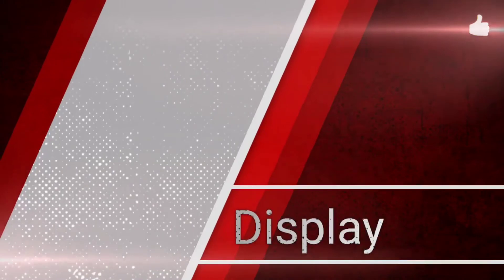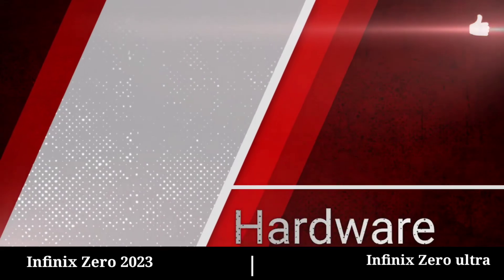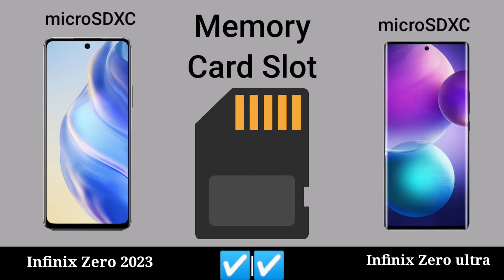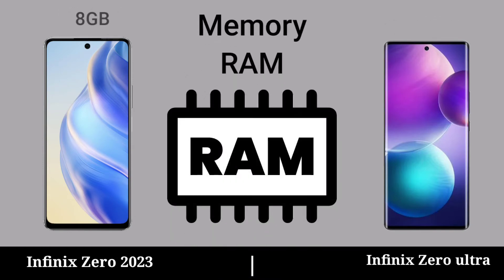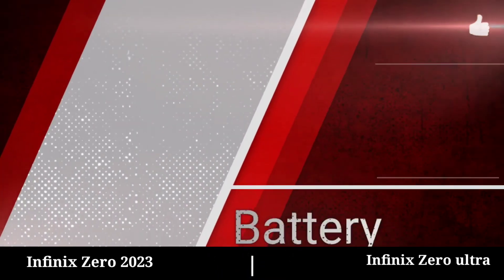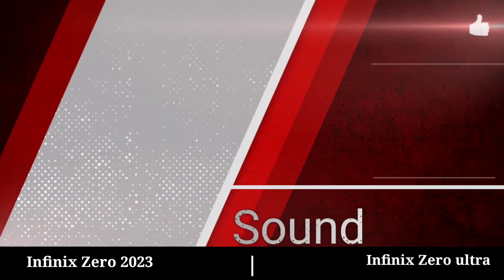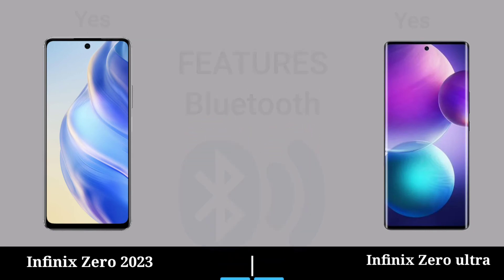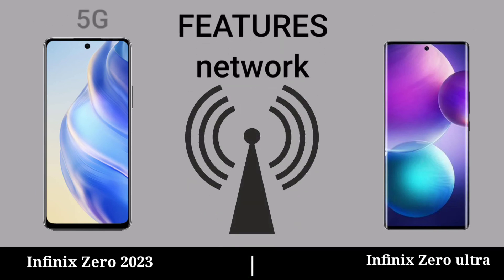Infinix Zero 2023 vs Infinix Zero Ultra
Infinix Zero 2023 vs Infinix Zero Ultra || Infinix Zero Ultra vs Infinix Zero 2023 mobile phone review comparison video.

infinixzero2023 vs infinixzeroultra || infinixzero2023 vs infinixzeroultra